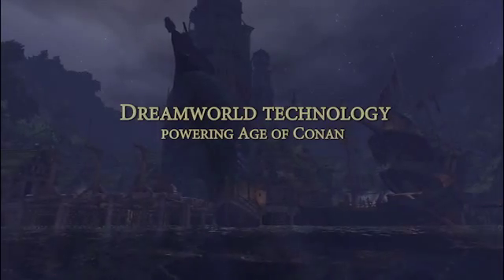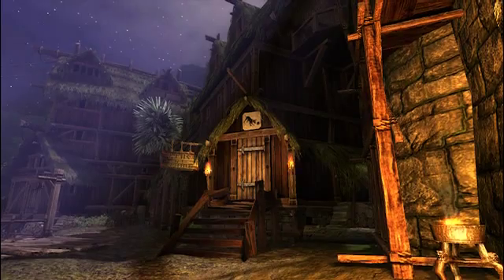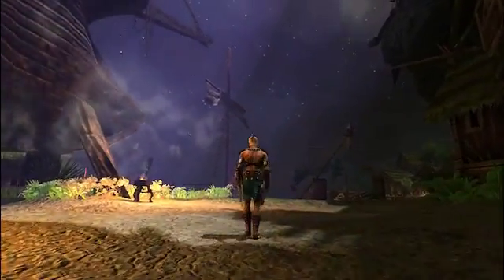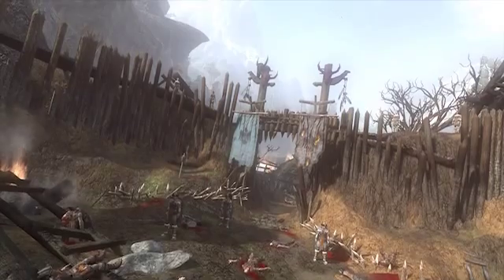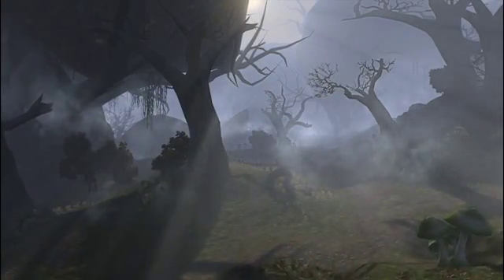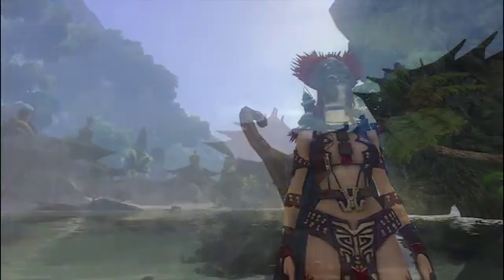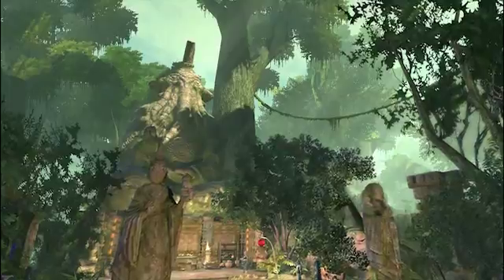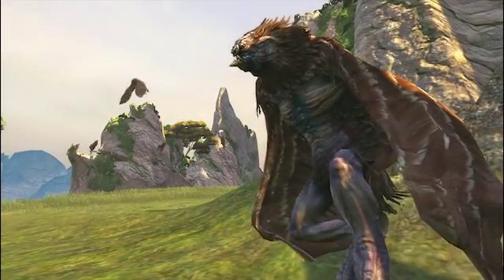NVIDIA PhysX Technology Adopted for Funcom's Dreamworld Engine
A behind the scenes look at the Funcom Dreamworld Engine and Age of Conan.